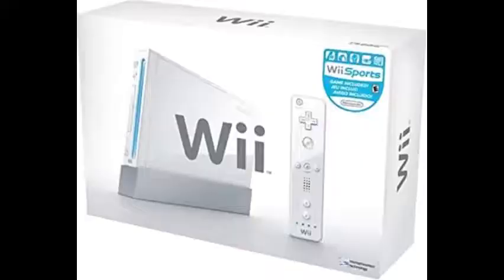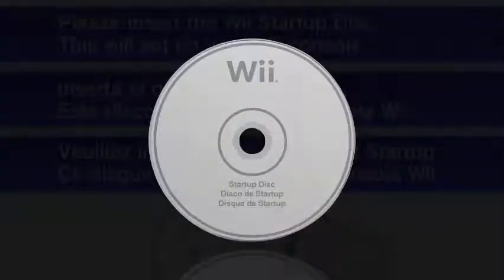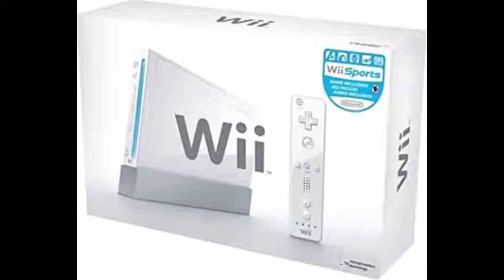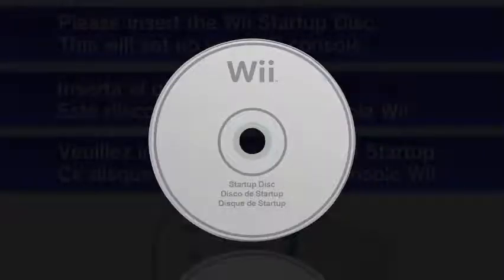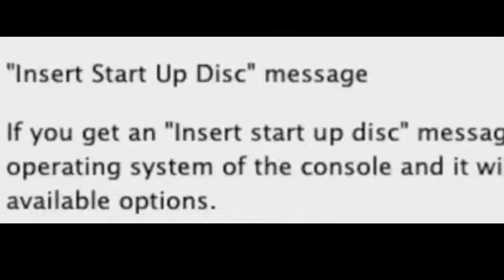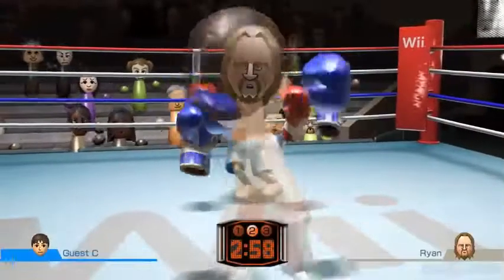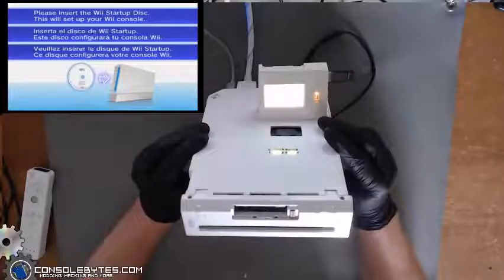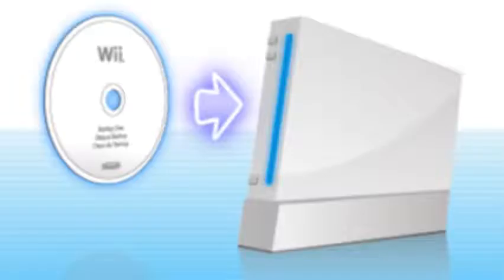the lost wii disc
ǝqᴉɹɔsqns ǝsɐǝʅd ʻsᴉɥʇ pɐǝɹ uɐɔ noʎ ⅎᴉ

DIRECTED BY, EDITED BY, PRODUCED BY, SCRIPT WRITTEN BY, AND SOUND EFFECTS PUT IN BY CALVIN BENSON.

MOST IMAGES AND VIDEOS ARE FROM GOOGLE RESULTS, I DON’T OWN AND DIDN’T MAKE MOST OF THE IMAGES IN THIS VIDEO.

if you like rickrolls, check out the mario movie trailer that's definitely not a mario rickroll

shoutout to all my biggest fans: “sam”, "wrestlingfan23", “among us in a nutshell”, “Christine Barbuto-Zaino”, “rhinosauras”, and more!!